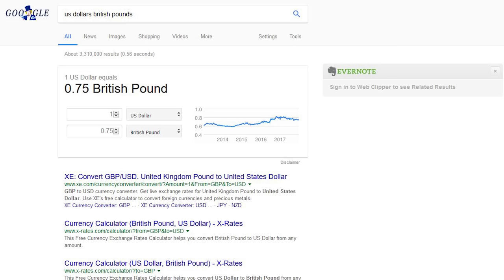First DSLR Purchase for Landscapes and Macro? What to Buy?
Canon EOS 80D Digital SLR Camera on Amazon

Canon EOS 70D Digital SLR Camera on Amazon

Canon EF-S 18-135mm IS STM LensA on Amazon or B&H Photo

Canon EF-S 10-18mm f/4.5-5.6 IS STM Lens on Amazon

Canon EF-S 35mm f/2.8 Macro IS STM on Amazon

Nikon D5500 DX-format Digital SLR on Amazon

Nikon D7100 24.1 MP Digital SLR on Amazon

Nikon AF-S DX NIKKOR 18-105mm f/3.5-5.6G ED VR Zoom Lens on Amazon

Nikon AF-S DX NIKKOR 18-140mm f/3.5-5.6G ED VR Zoom Lens on Amazon

Sigma 8-16mm f/4.5-5.6 DC HSM FLD AF Ultra Wide Zoom Lens on Amazon

Nikon 85mm f/3.5G AF-S DX Micro NIKKOR ED VR on Amazon

Nikon AF-S DX Micro-NIKKOR 40mm f/2.8G Close-up Lens on Amazon

Nikon AF-S VR Micro-NIKKOR 105mm f/2.8G IF-ED Vibration Reduction Fixed Zoom Lens on Amazon

Nikon AF-S FX NIKKOR 50mm f/1.8G Lens on Amazon

Canon EF 50mm f/1.8 STM Lens on Amazon or B&H Photo

Adidas Amplifier Stretch Fit Cap

Columbia Men’s Steens Mountain Full Zip Fleece 2.0

Tommy Hilfiger Classics V-Neck T-Shirt

Check out today's GOLD BOX DEALS in Camera & Photo on AMAZON

PANASONIC LUMIX G X Vario Lens, 12-35mm, F2.8 ASPH., Professional Mirrorless Micro Four Thirds, POWER Optical I.S. H-HS12035 on Amazon